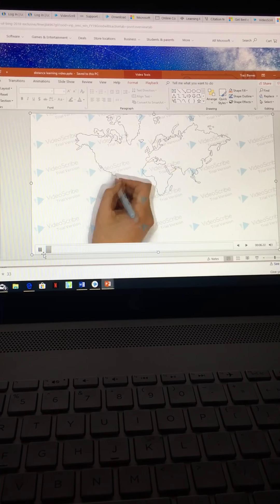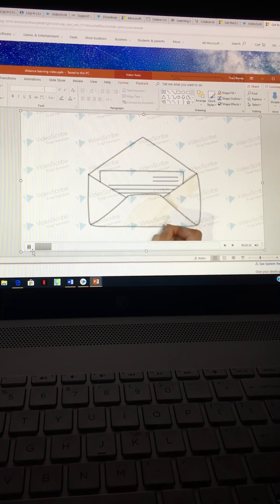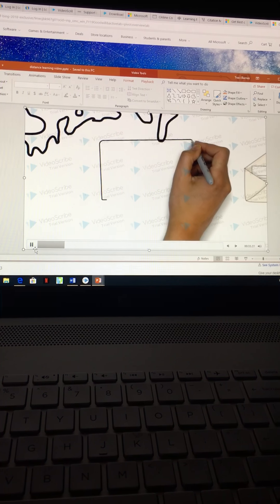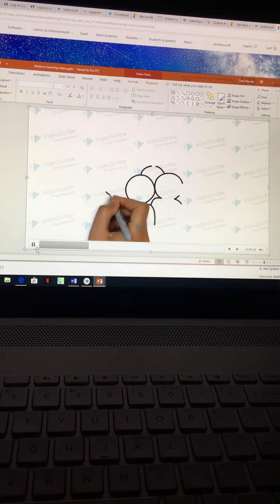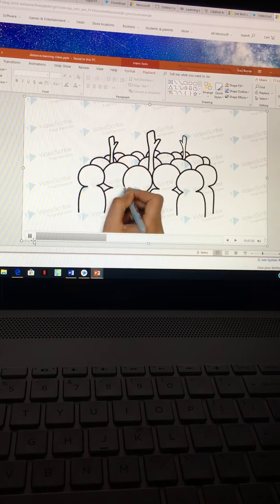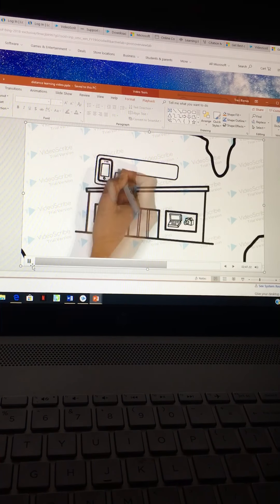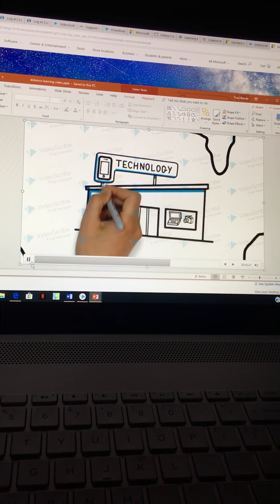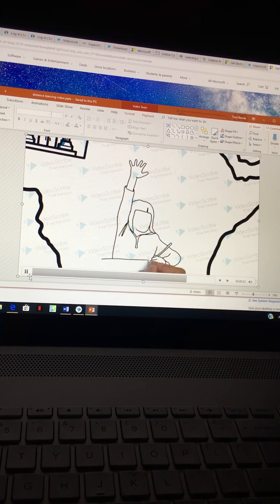Distance Learning Explainer Video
Higher education distance and online learning